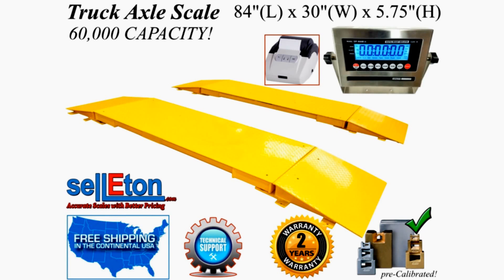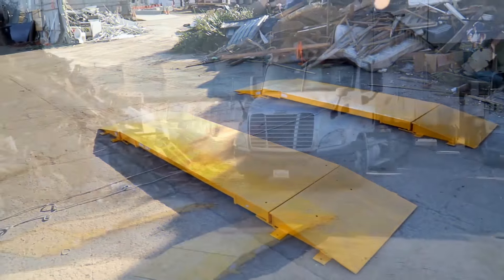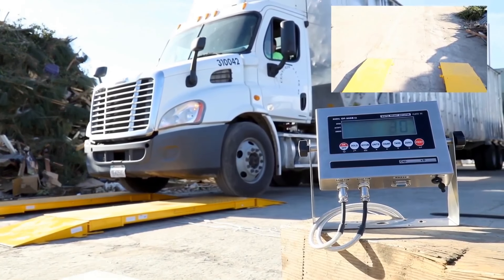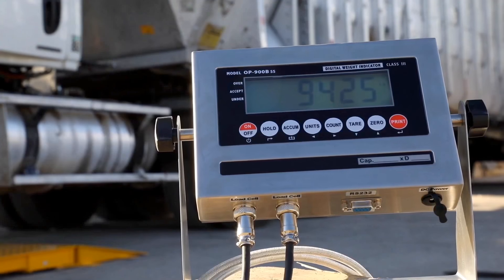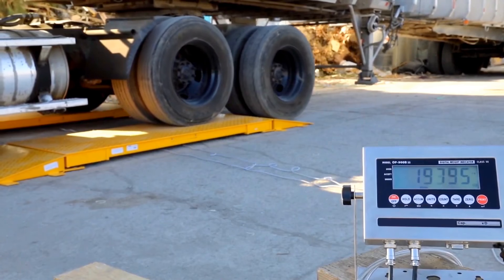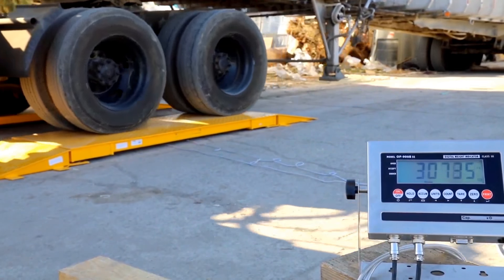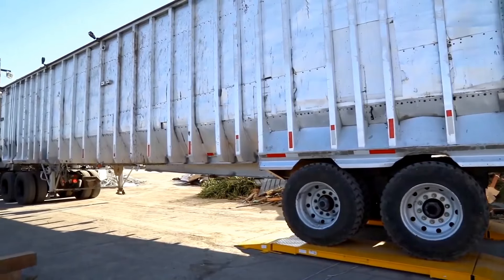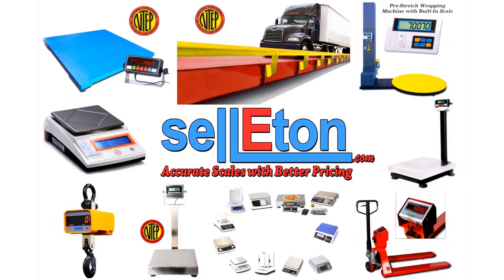SellEton SL-923 7' Truck Axle Scale weighing 18 wheeler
Brand New Axle Scale with capacity of 60,000 lbs x 10 lb.

Used to get reference weight for trucks before leaving your facility.

This is Non-NTEP, Easy to use & set up.

Comes with Stainless Steel Braided cables & plastic cover for better connection protection.

This Package includes our SL-7561 Stainless Steel indicator &  thermal printer which will print (Date, weight & time).